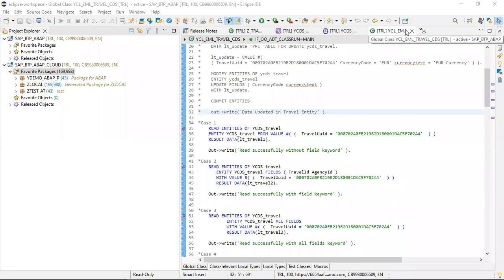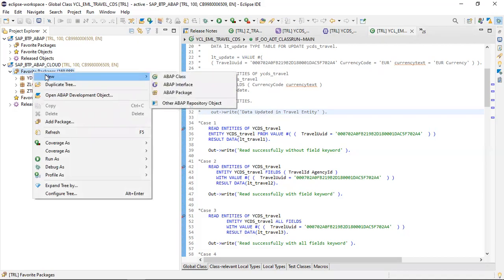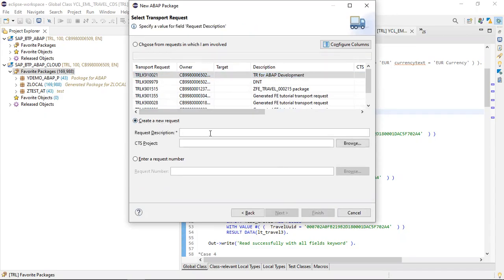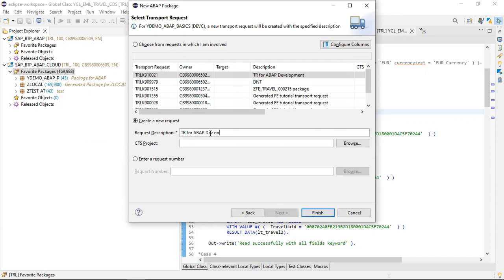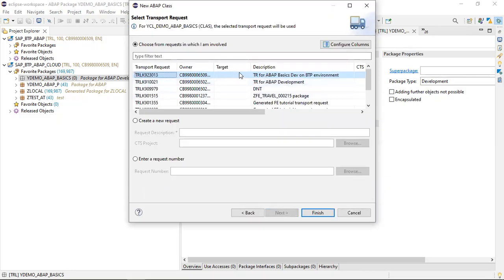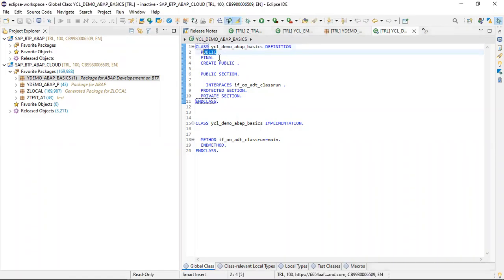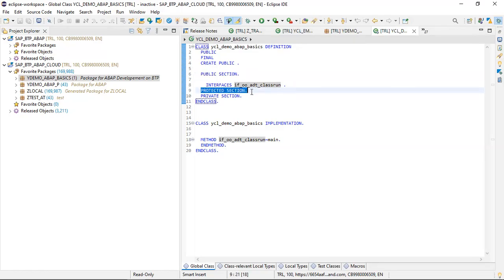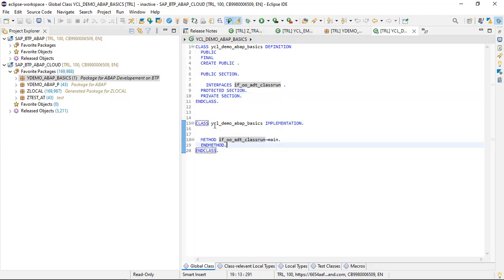Hello World ABAP Program on SAP BTP Environment| ABAP on Cloud| First program on BTP Environment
How to create package and how we can add package in favorite node.

How we can create ABAP Class on BTP Environment eclipse ADT

How we can display Hello World message using ABAP on BTP Environment.